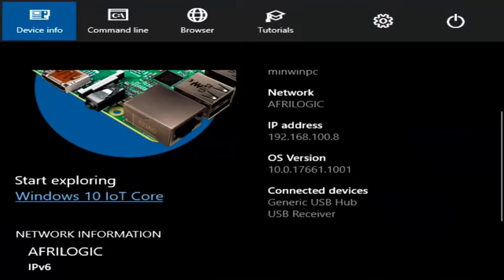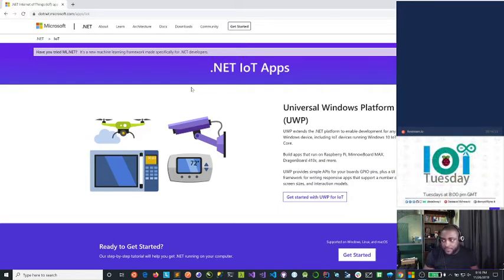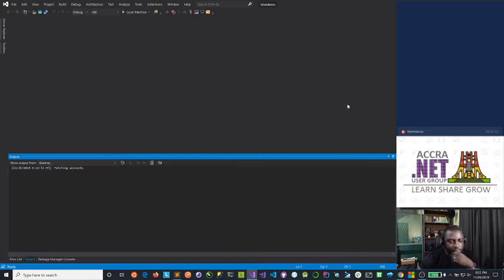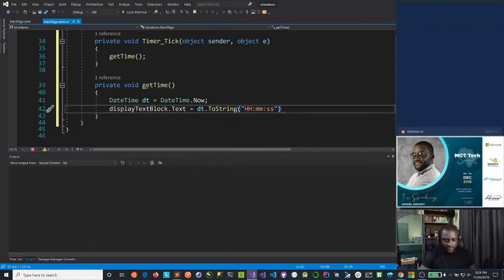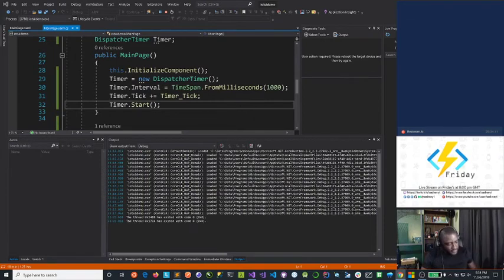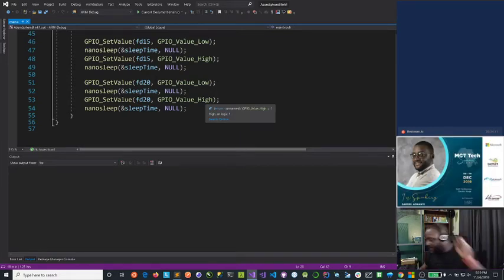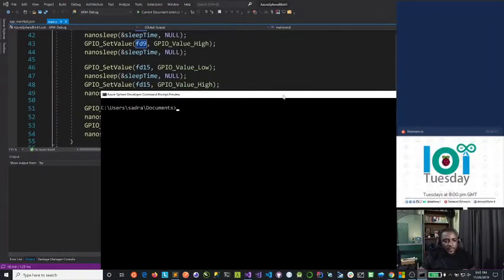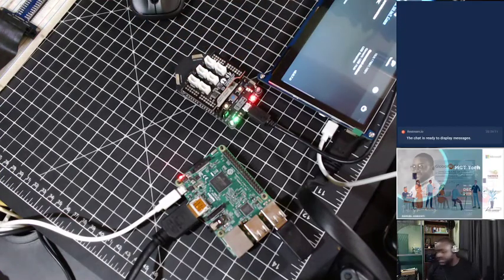IoT Tuesday Episode #007: Building and Deploying UWP App on Raspberry Pi Running Windows 10 IoT Core